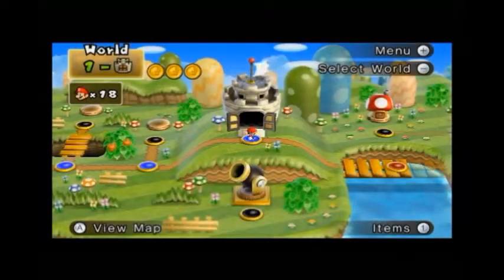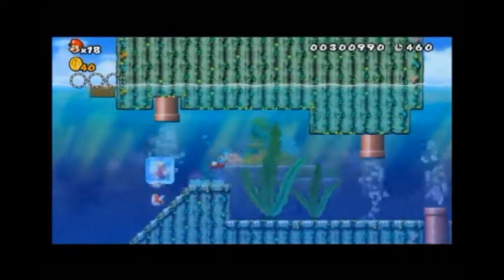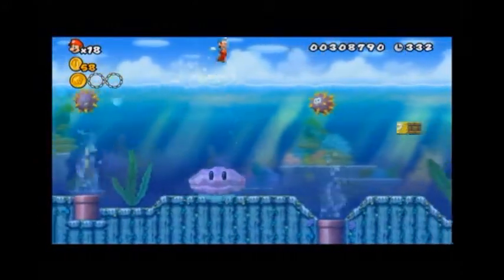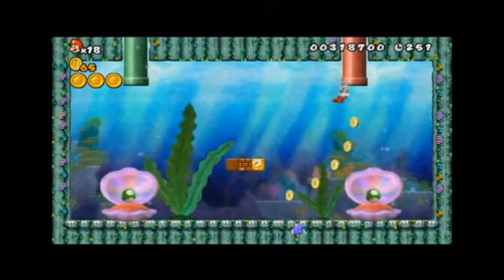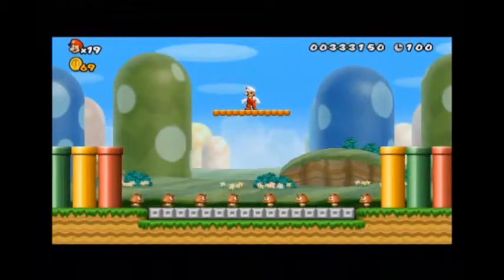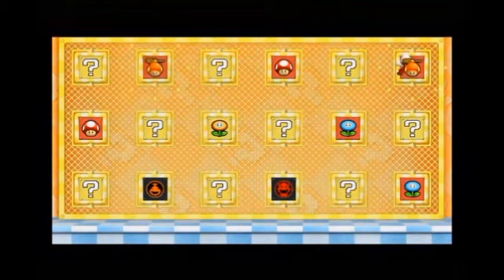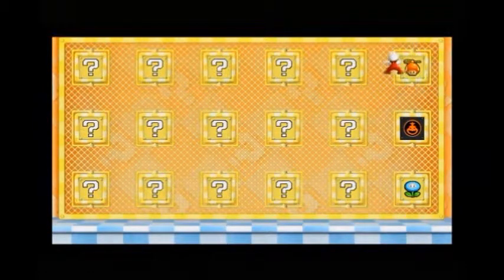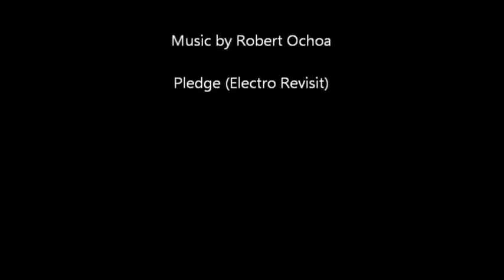Let's Play New Super Mario Bros Wii: Episode 5-World 1-4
Nobody likes water levels.